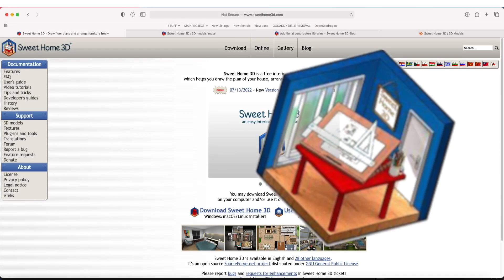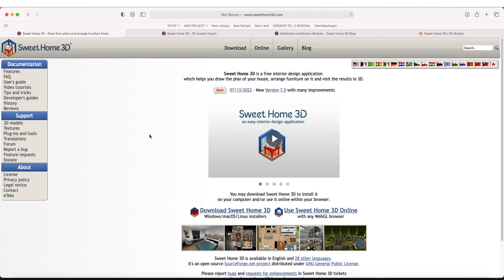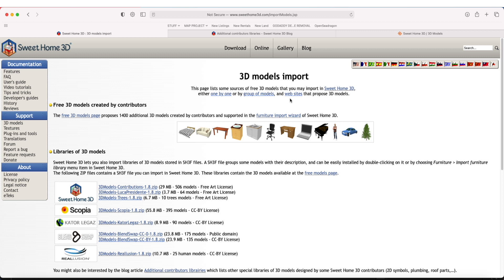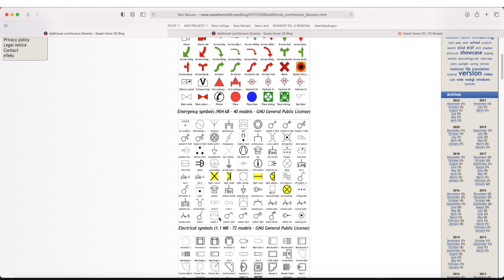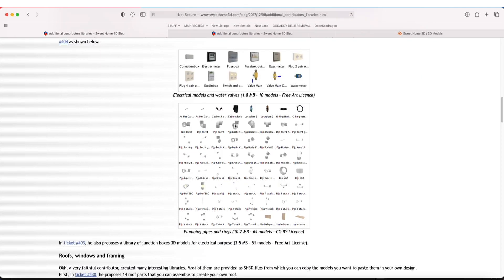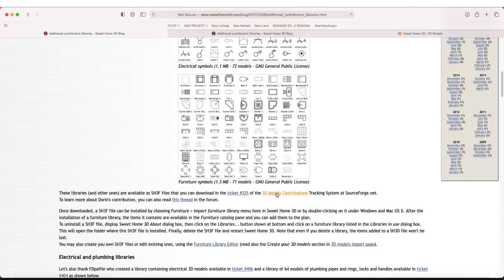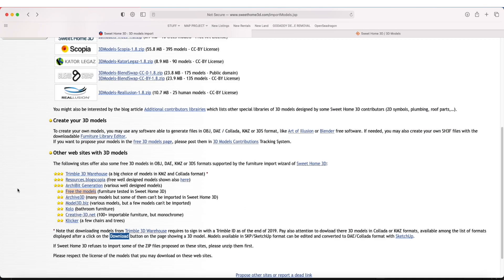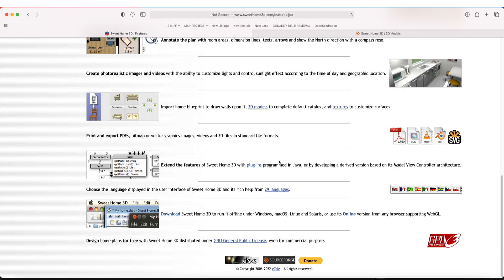Get Icons for Floor Plans in Sweet Home 3D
Short video today about where to get icons for your floor plans into sweet home 3d from the amazing contributor community surrounding the Sweet Home 3D platform.

Icons are critical to making a more 'full looking' floor plan complete with furniture, sinks, toilets, bath tubs, sofas, stoves, and more.

discussed pages in video, links